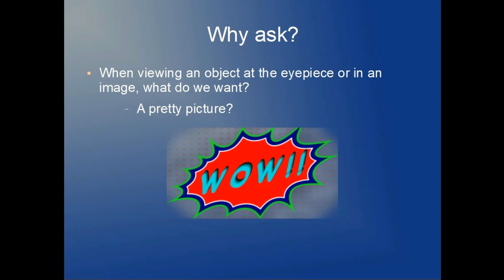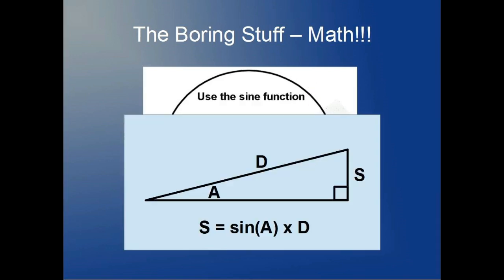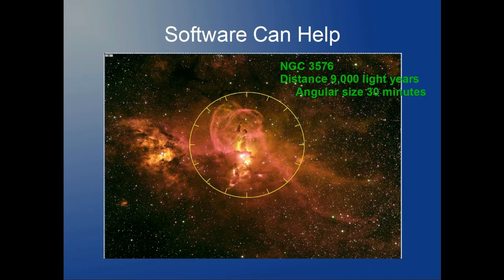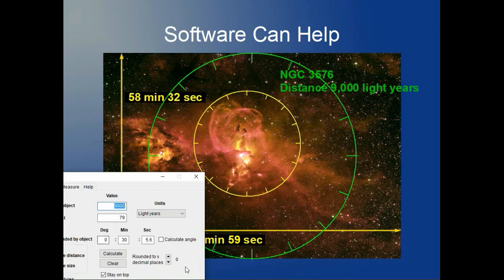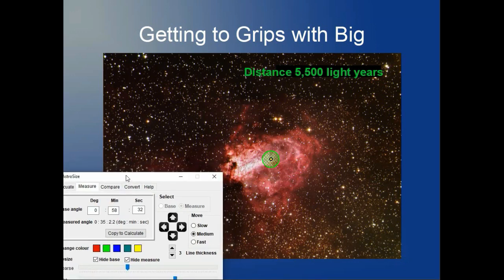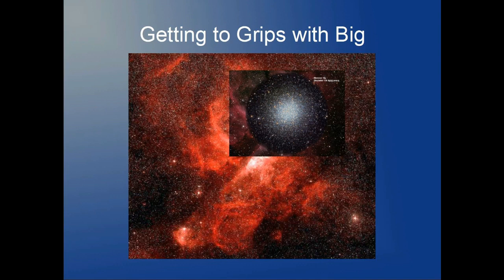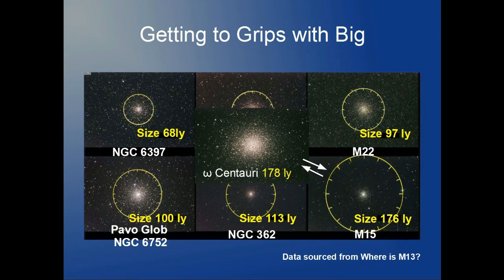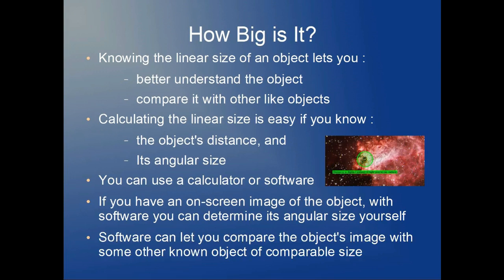How Big is that DSO?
It's important to know how big are the deep sky objects that you view with your telescope. You can find out their sizes even if your reference sources don't give them. And knowing those sizes can be quite thought provoking as this video shows. Based on a talk that I gave to my local astronomy group